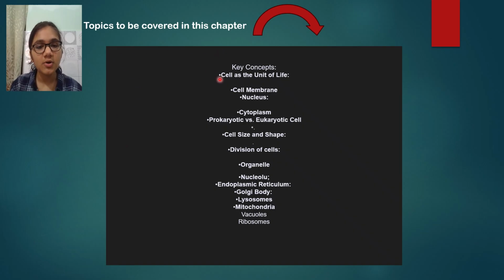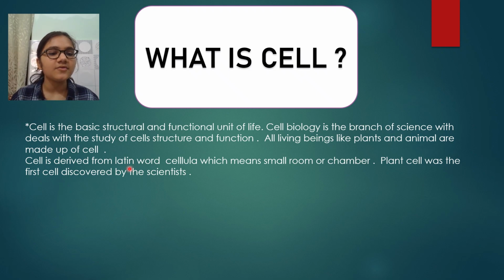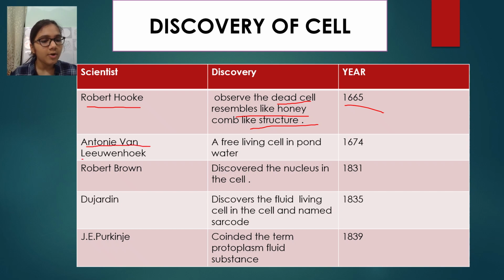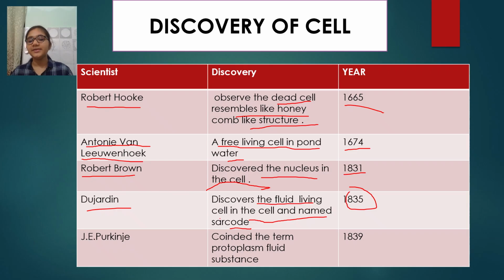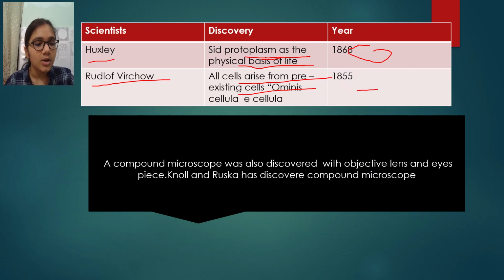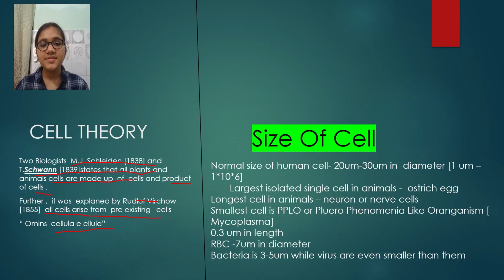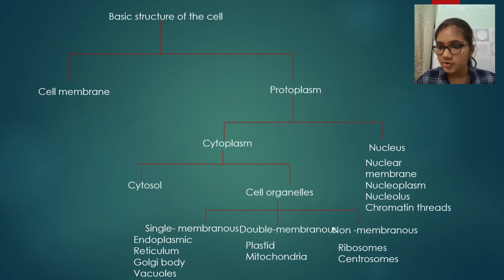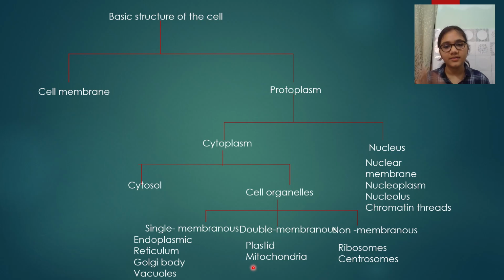CELL - An Introduction